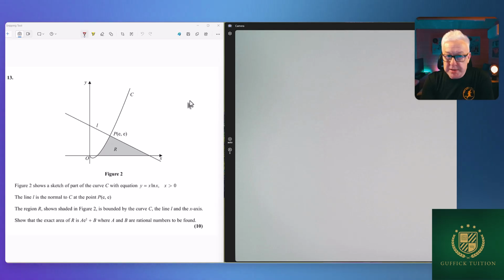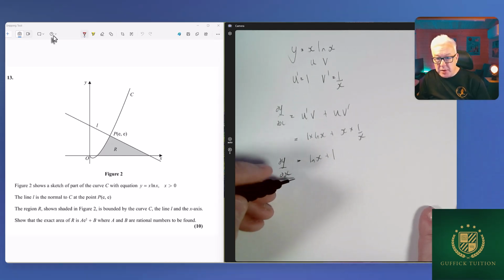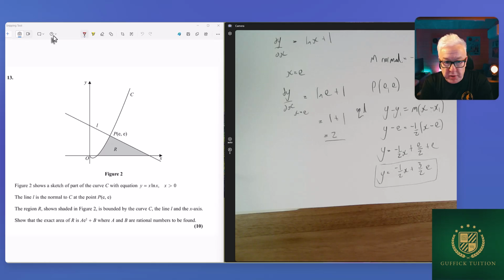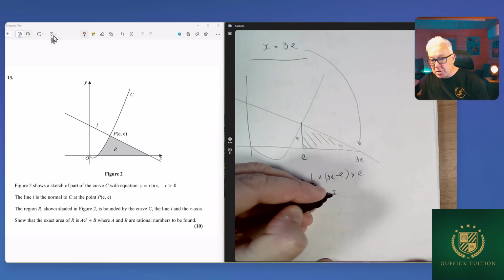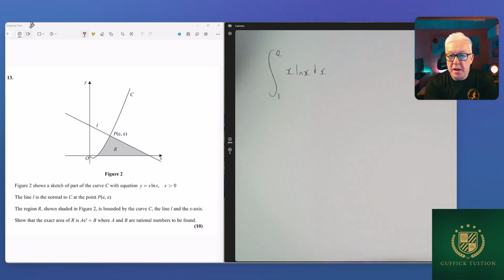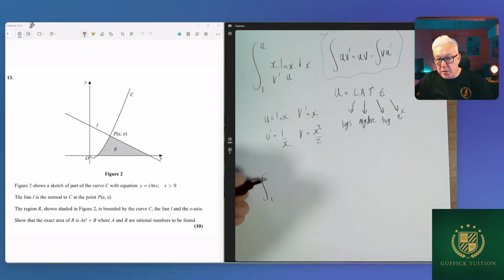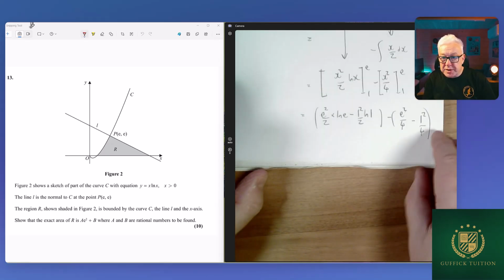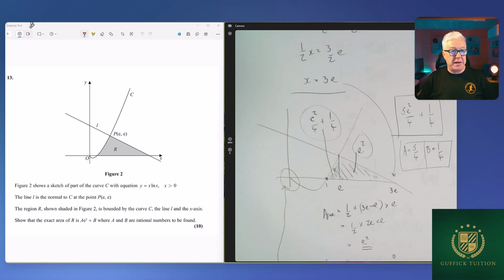Integration Area Under a Graph: Edexcel A-Level | Exam Blueprint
📞 𝗕𝗼𝗼𝗸 𝗮 𝗳𝗿𝗲𝗲 𝗰𝗼𝗻𝘀𝘂𝗹𝘁𝗮𝘁𝗶𝗼𝗻 ✅ 𝗔-𝗟𝗲𝘃𝗲𝗹 𝗘𝘅𝗮𝗺𝗶𝗻𝗲𝗿-𝗹𝗲𝗱 𝗴𝗿𝗼𝘂𝗽 𝘀𝗲𝘀𝘀𝗶𝗼𝗻𝘀 — 𝗬𝗲𝗮𝗿 𝟭𝟭, 𝟭𝟮 & 𝟭𝟯
📞 𝗕𝗼𝗼𝗸 𝗮 𝗳𝗿𝗲𝗲 𝗰𝗼𝗻𝘀𝘂𝗹𝘁𝗮𝘁𝗶𝗼𝗻 Welcome to the Edexcel 2026 A-Level Maths: Exam Blueprint Series. This series is designed to strip away the complexity and give you a clear, tactical roadmap for the 2026 exams. We aren’t just solving problems; we’re decoding the specific patterns, question styles, and high-yield topics that Edexcel loves to test.

In this Exam Blueprint lesson, Lee Guffick (Mr Guffick Maths) walks you through a superb Edexcel A-Level integration “area under a graph” problem involving the curve y = x ln(x) and the normal at (e, e). You’ll see how differentiation (product rule) and integration (by parts) combine to unlock the exact shaded area, written in the form A e² + B (with A and B rational).

If you’re aiming for A/A*, this is exactly the kind of multi-skill question Edexcel loves: gradients, normals, intercepts, and a clean integration-by-parts setup using LIATE.

⏱️ TIMESTAMPS:

0:00 Problem setup: region bounded by curve, normal, and x-axis

0:43 Differentiate y = x ln(x) using the product rule

1:48 Gradient at x = e and finding the normal gradient

2:25 Equation of the normal line through (e, e)

3:58 Where the normal meets the x-axis (finding the x-intercept)

5:05 Area of the triangle portion of the region

5:48 Where the curve meets the x-axis (solving x ln(x) = 0)

6:56 Integrating x ln(x) from 1 to e (integration by parts)

7:48 Choosing u and dv using LIATE

10:03 Evaluating the definite integral and simplifying

11:35 Final exact area in the form A e² + B

✏️ TOPICS COVERED:

Edexcel A-Level integration: exact area under/above a curve

Differentiation using the product rule (x ln x)

Normal gradient = negative reciprocal of tangent gradient

Equation of a line using point-slope form

Intercepts with the x-axis (for both line and curve)

Integration by parts with LIATE

Exact values with e, ln(1), ln(e)

💯 EXAM TIPS:

Always sketch and label intercepts before integrating (it prevents sign/region errors).

For a normal: find the tangent gradient first, then take the negative reciprocal.

In “area” questions, split the region into simple shapes (triangle/rectangle) plus an integral.

For integration by parts, LIATE quickly tells you: ln(x) should be u.

Remember: x ln(x) = 0 gives x = 1 (since ln(x)=0) as the key intercept (besides the origin on the full curve).